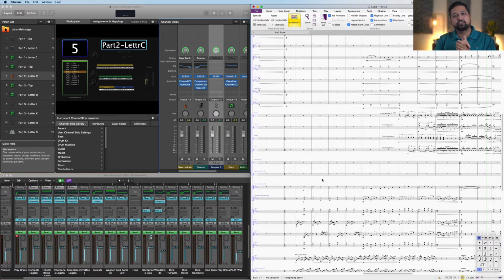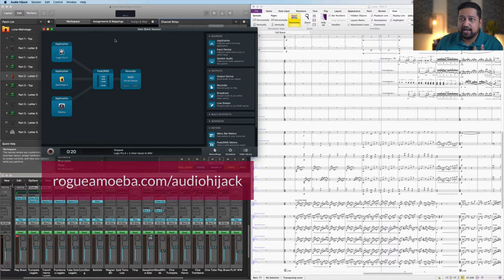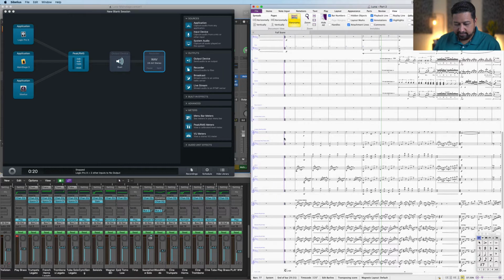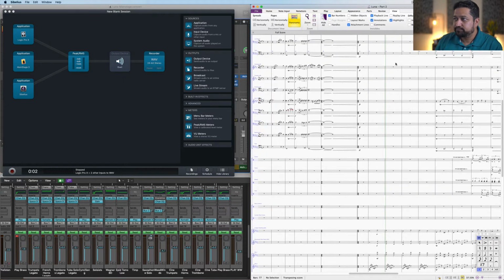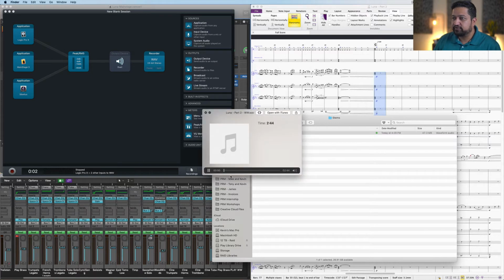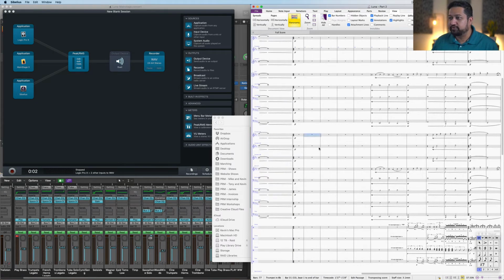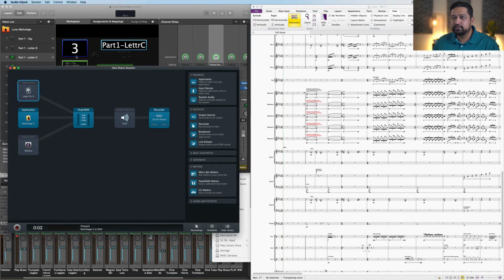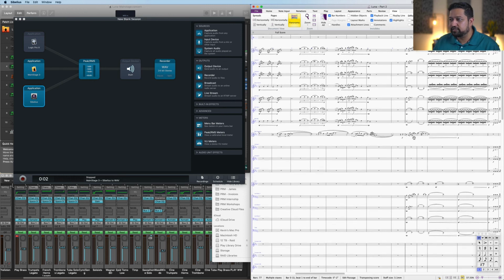Recording Your Audio: Bonus Training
For those who've gone through my Audio Playback Magic course, this bonus training shows you how to record your playback once you've finished writing everything. I cover both a simpler solution all the way to a bit more complex solution that will lead to mixing and mastering.